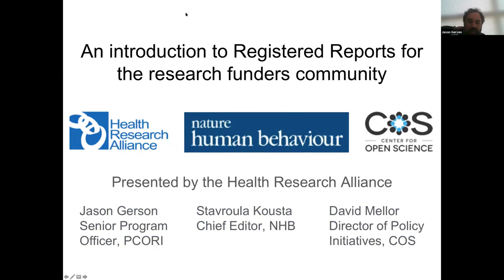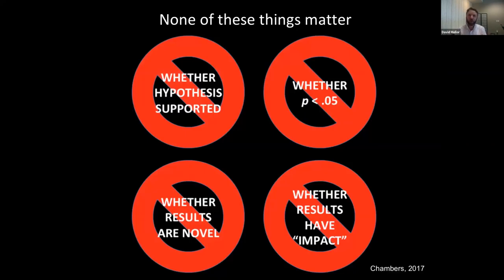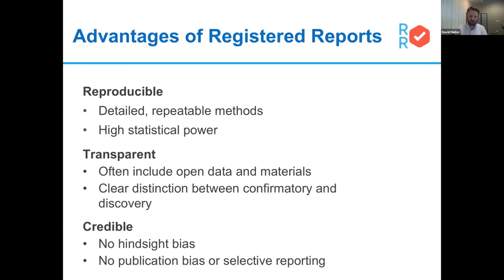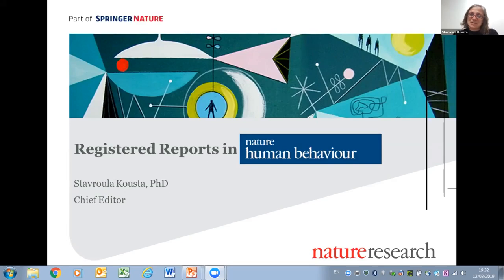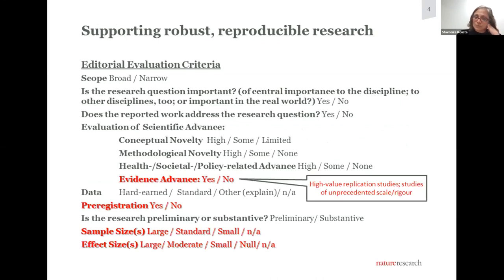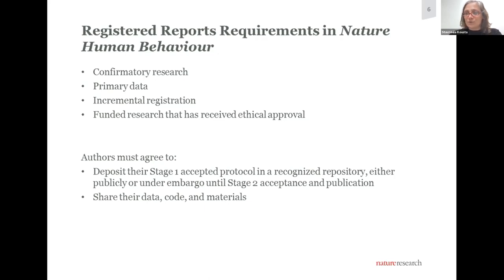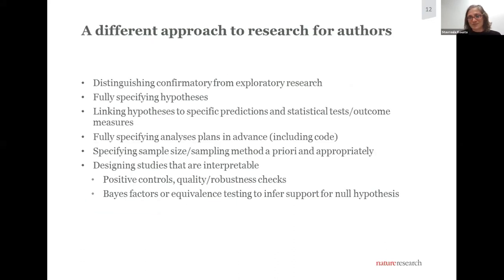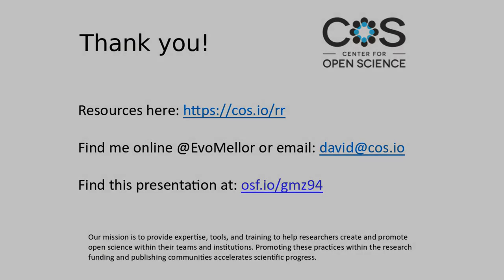An Introduction to Registered Reports for the Research Funder Community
In this webinar, Doctors David Mellor (Center for Open Science) and Stavroula Kousta (Nature Human Behavior) discuss the Registered Reports publishing workflow and the benefits it may bring to funders of research. Dr. Mellor details the workflow and what it is intended to do, and Dr. Kousta discusses the lessons learned at Nature Human Behavior from their efforts to implement Registered Reports as a journal.